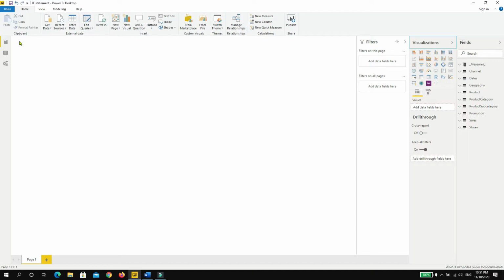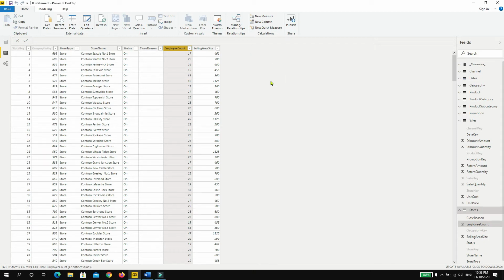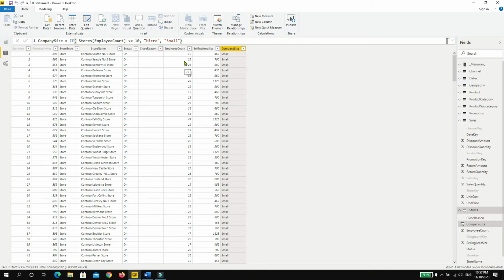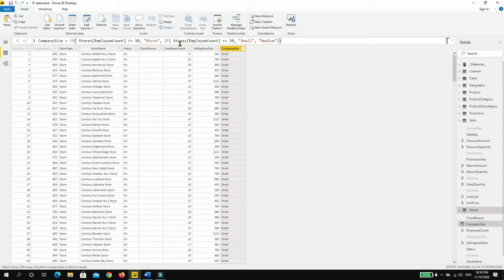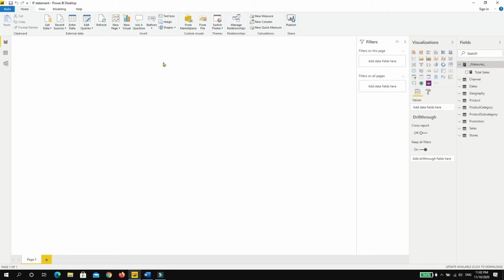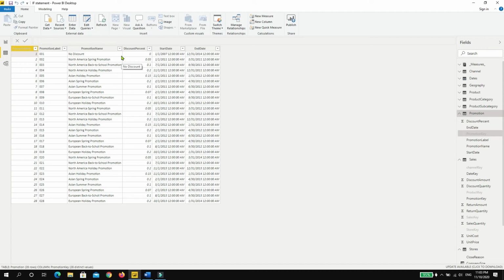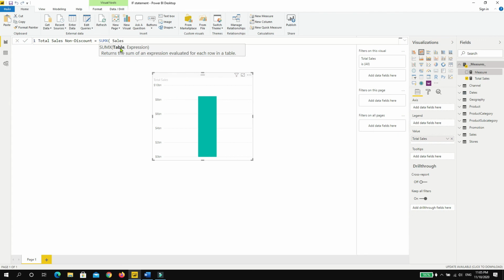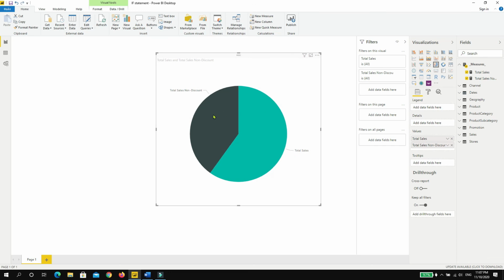Power BI: using IF statement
In Power BI you can write the IF function in two different ways: in columns and measures.

When you need to introduce more than two conditions, you have to use the nesting IF statements.

Since measures aren’t the rows in a table and the IF statement needs rows to operate, you have to create a row context. One way to do that is by using the iterator functions, like SUMX, and then putting the IF statement inside that function.